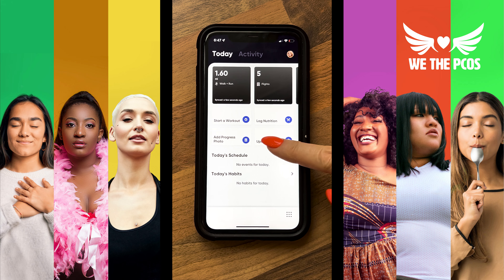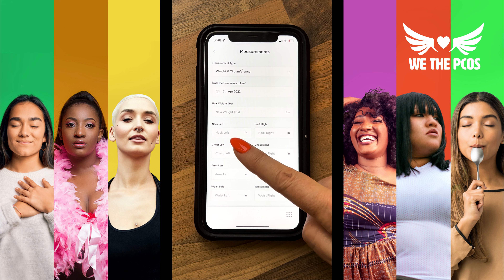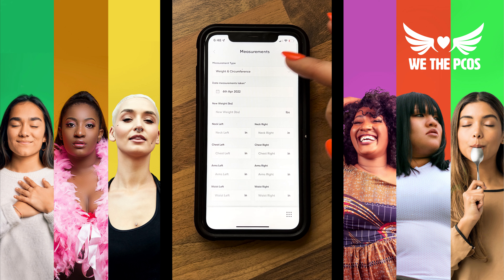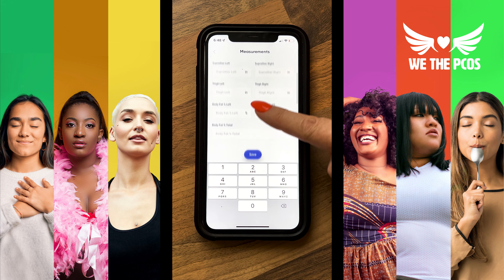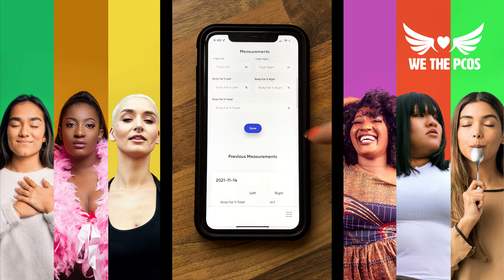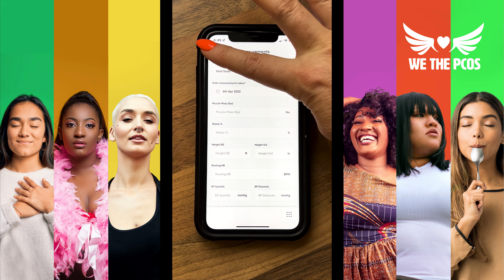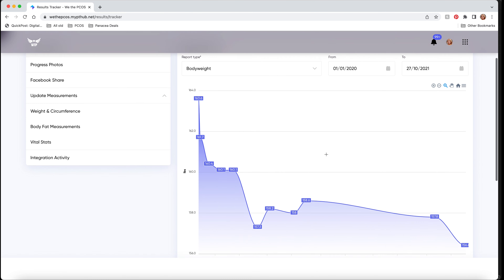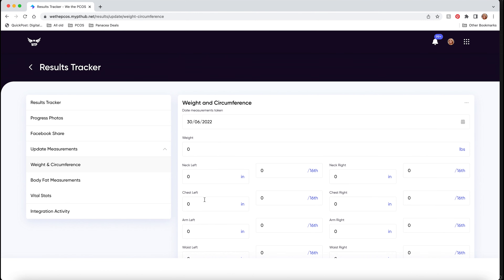Tracking your measurements in the We the PCOS app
*The We the PCOS app comes with a NUTRITION & TRAINING monthly subscription.

You can track your measurements with the We the PCOS app. From body weight to body part circumference to body fat, and vital statistics. Upload progress photos and see your progress in graph form on the We the PCOS desktop version.

We leave all the BS at the door and laser focus on those things that have the most impact. Nutrition and Training will always, always, always play a leading role in 'balancing your hormones.' This is our focus. Our joy. And we believe treating PCOS is only successful when delicious health food is central to your plan.

You CAN achieve your most audacious goals. You really can. It is a journey and that is what we celebrate at We the PCOS. Your process. So, let your gorgeous, belly-bouncing, calorie counting, whisker-plucking, mood-spinning love light shine.

We have monthly subscriptions at our website for those who want more help with nutrition, training, or both. Gain access to our complete recipe library and We the PCOS app with a new training program each month of the year:

The information available on the Services is for general health information only and is not intended to be a substitute for professional medical advice, diagnosis or treatment. You should not rely exclusively on information provided on the Services for your health needs. All specific medical questions should be presented to your own health care provider and you should seek medical advice regarding your health and before starting any nutrition, weight loss or any other type of workout program.

If you choose to use the information available on the Services without prior consultation with and consent of your physician, you are agreeing to accept full responsibility for your decisions and agreeing to hold harmless We the PCOS, its agents, employees, contractors, and any affiliated companies from any liability with respect to injury or illness to you or your property arising out of or connected with your use of this information.

There may be risks associated with participating in activities presented on the Services for people in good or poor health or with pre-existing physical or mental health conditions. If you choose to participate in these risks, you do so of your own free will and accord, knowingly and voluntarily assuming all risks associated with such activities.

The results obtained from the information available on the Services may vary, and will be based on your individual background, physical health, previous experience, capacity, ability to act, motivation and other variables. There are no guarantees concerning the level of success you may experience.